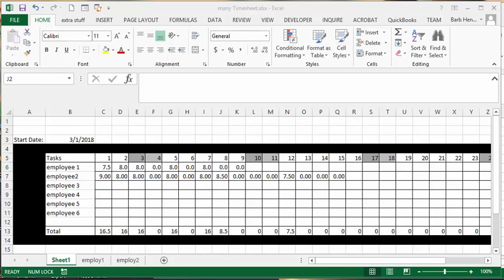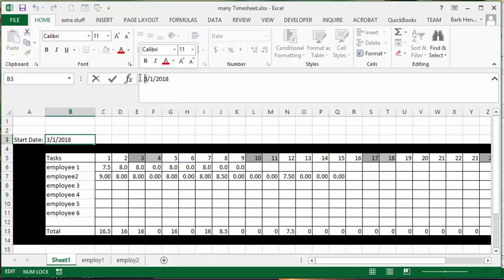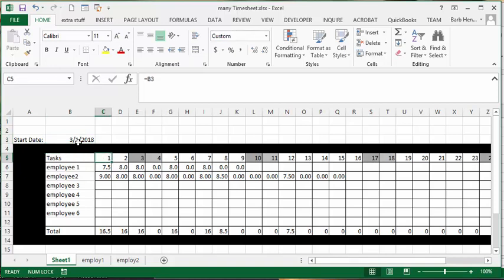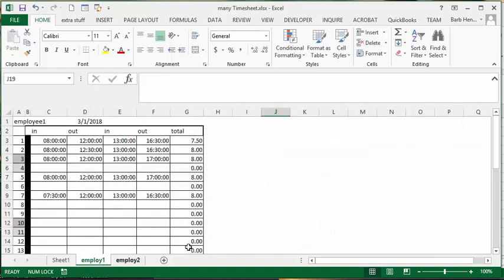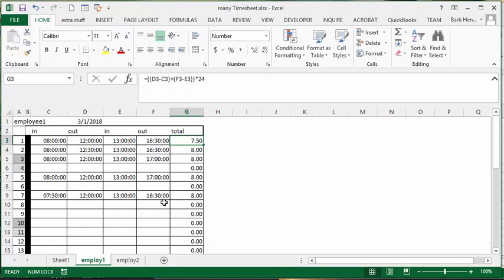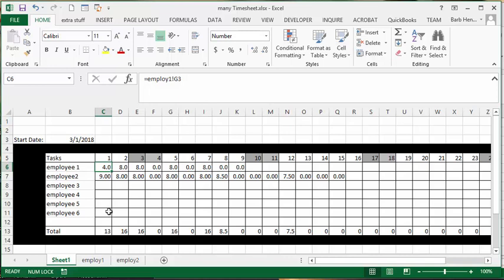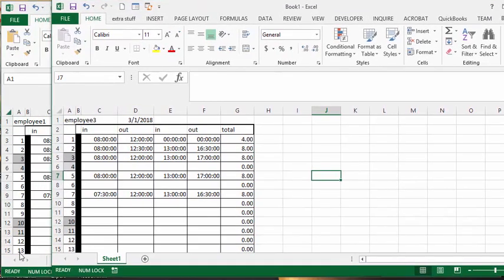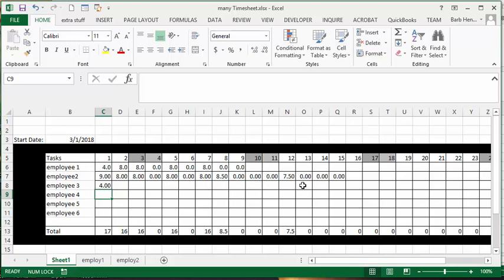Create a Roster of Employee with linked timesheets in Excel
Create a list of employee hours linked to the time sheets.  How to link other sheets.  How to link other workbooks.  How to add hours and have them display as hours.

easyexcelanswers